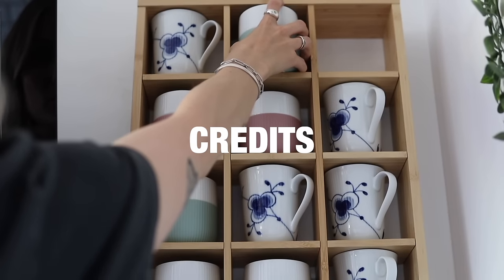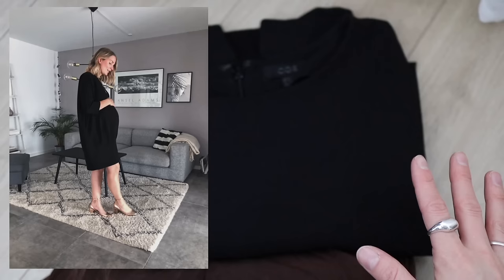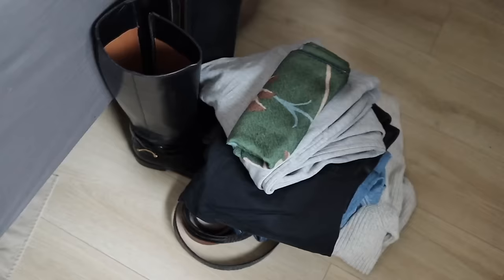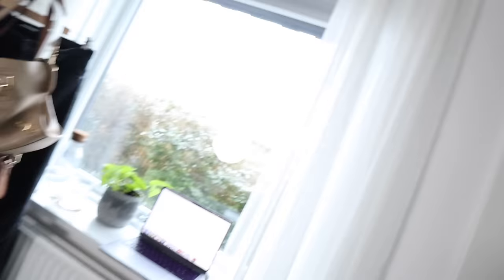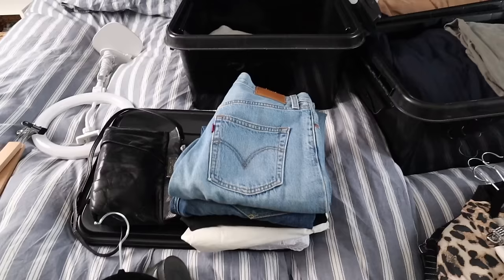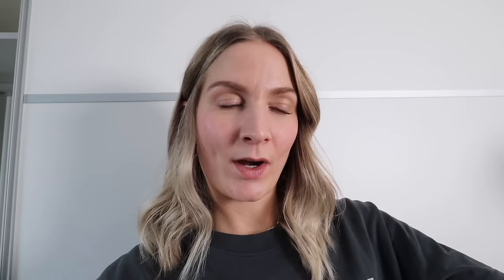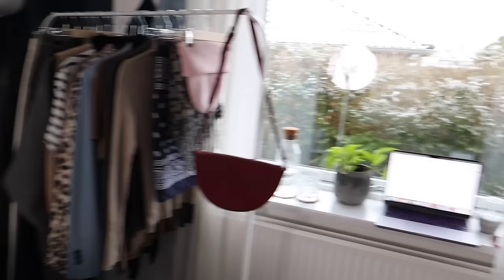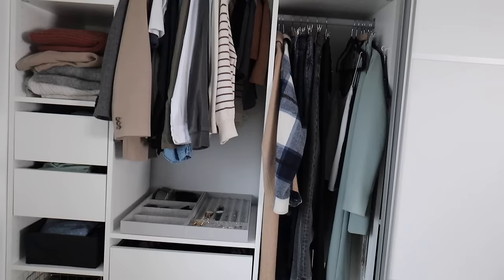Declutter my wardrobe with me! Editing my style for 2024 | Decluttering series part 2